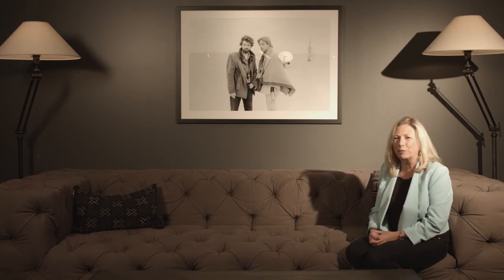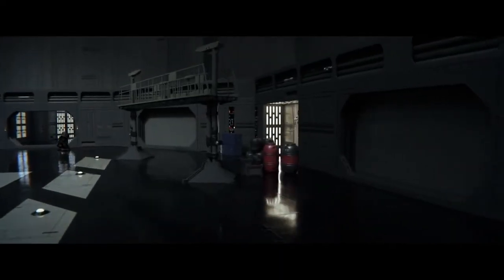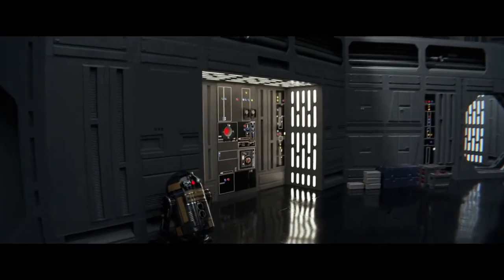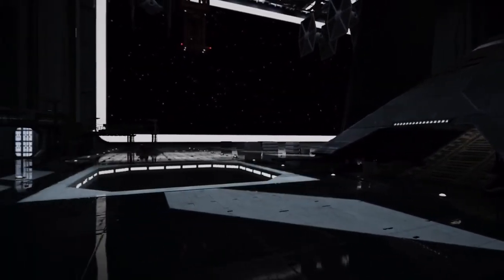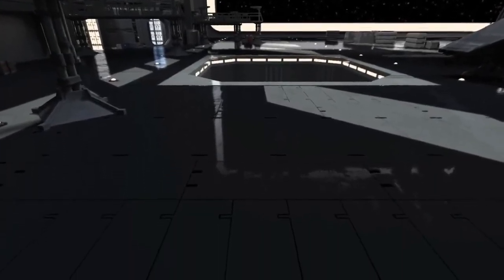Google Seurat with ILMxLAB